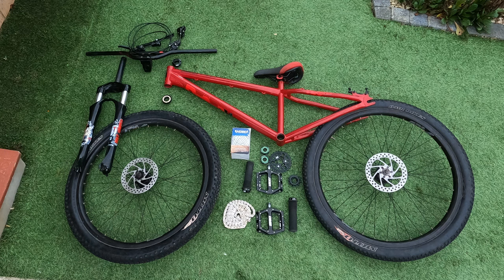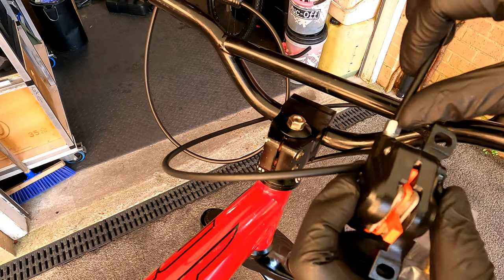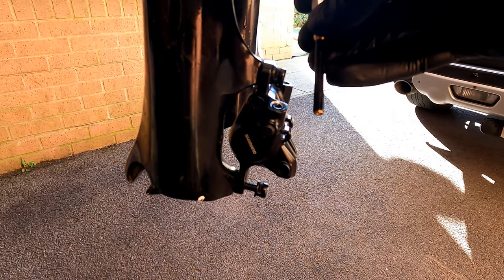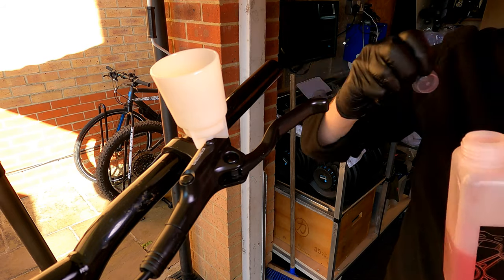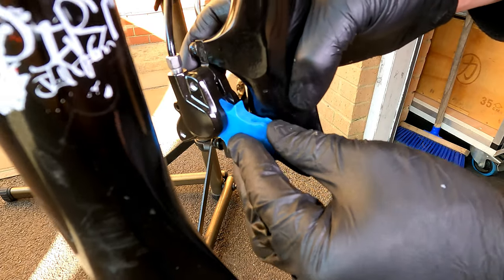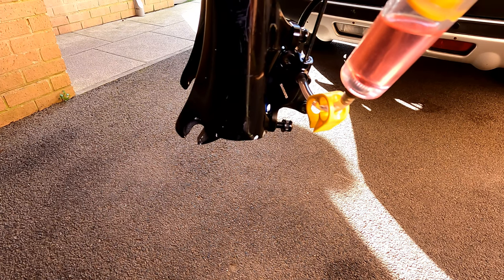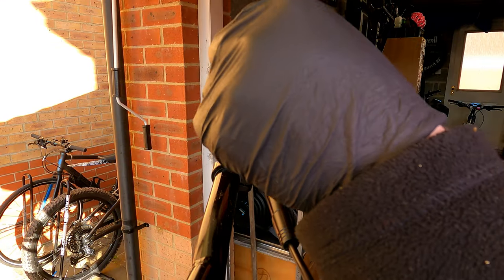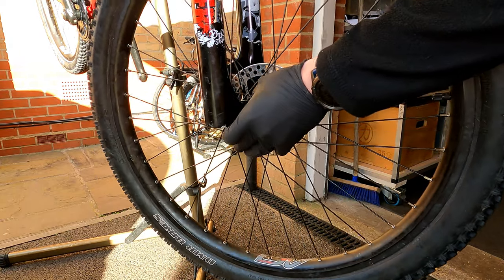Fitting Shimano hydraulic brakes MT200 - DMR Jump Bike Build Pt 4 - -THE CYCLE RENOVATOR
Part of the DMR jump bike build series in this video The Cycle Renovator fits the bike with MT200 hydraulic brakes, routing the front brake through the top cap the brakes are then bleed to remove any air from the system.